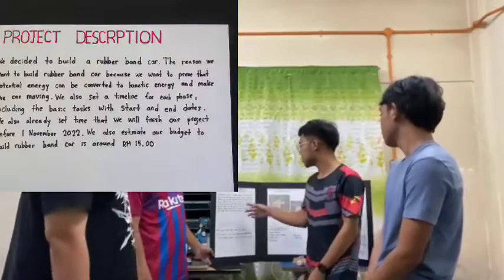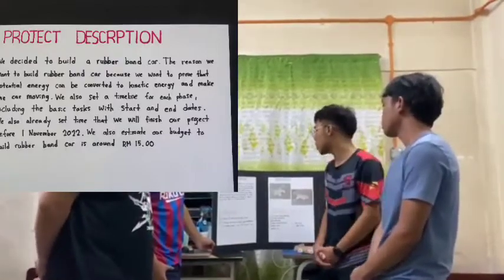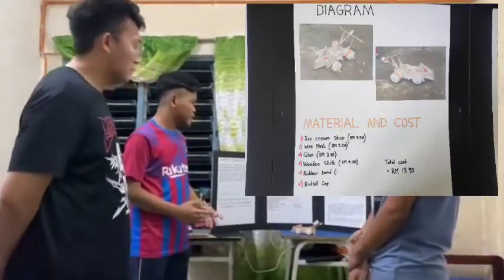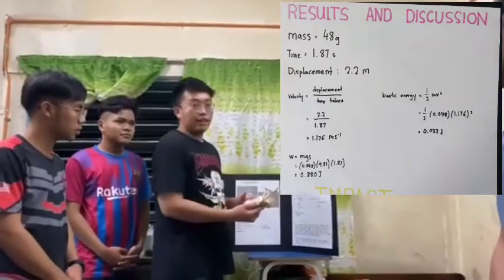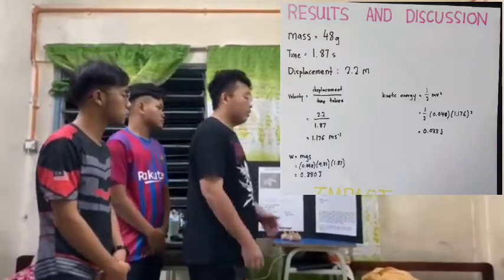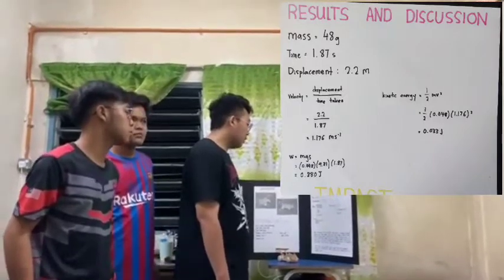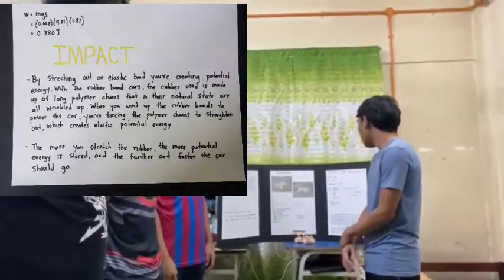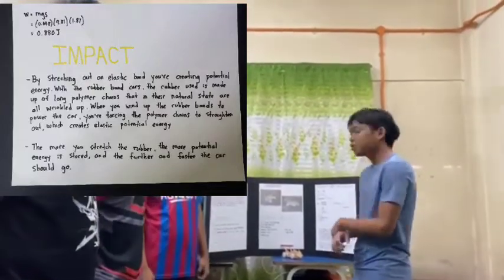DBS 10012 Mini project (rubber band car)